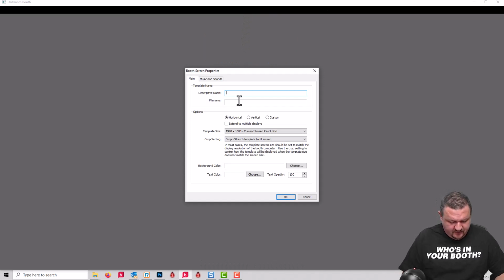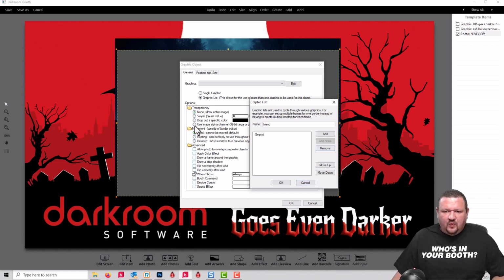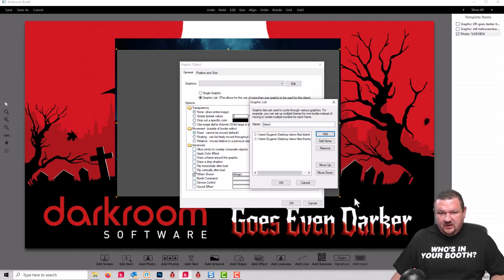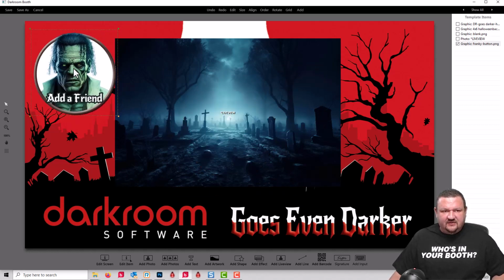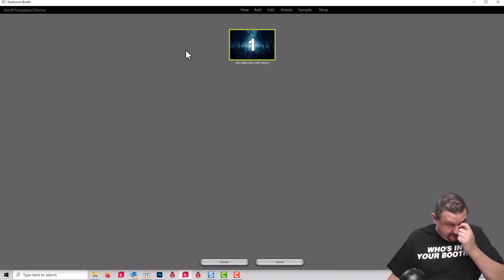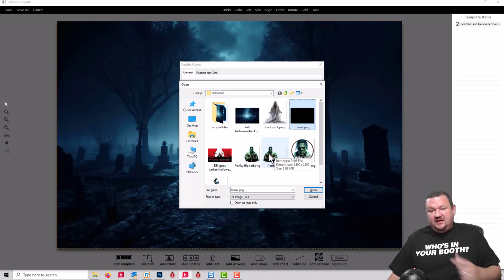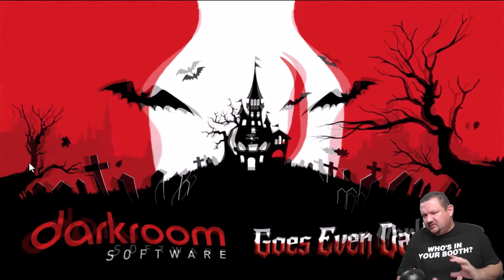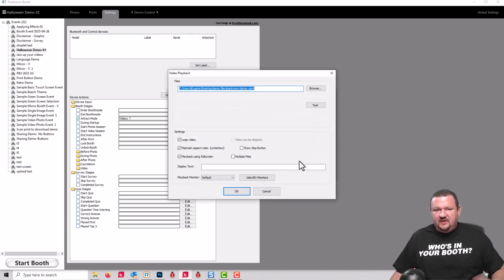Darkroom Software Goes Even Darker - Episode 1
Get inspired for your Halloween photography events and pick up a trick or two from Dr. Eugene and his friend Frank in this scary video. 👻